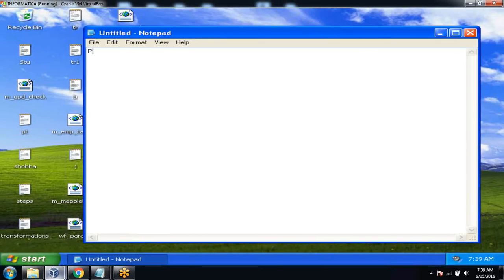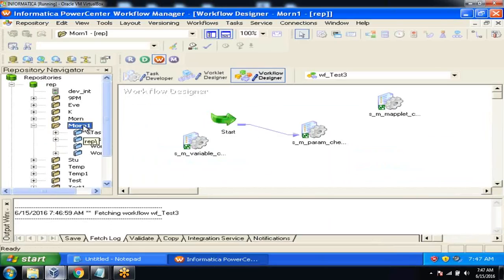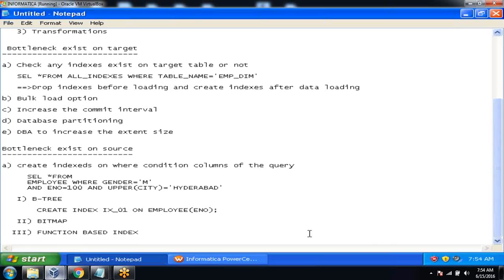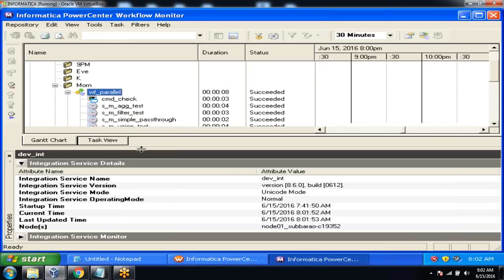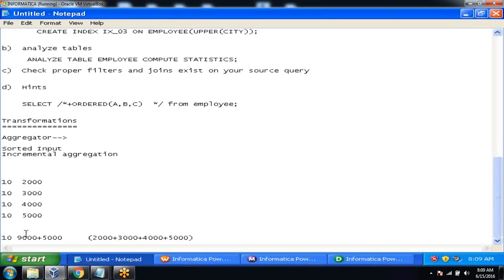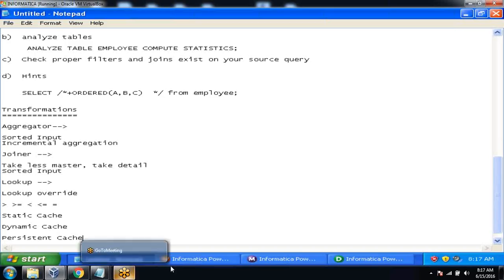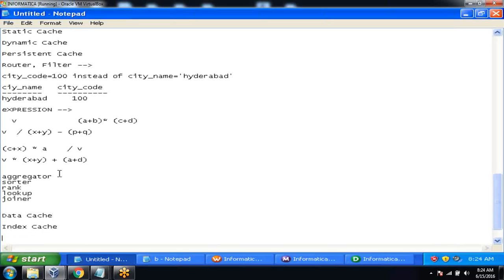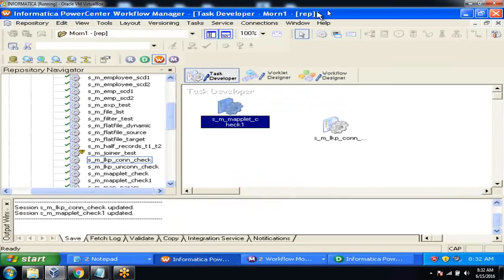Performance Tuning In Informatica